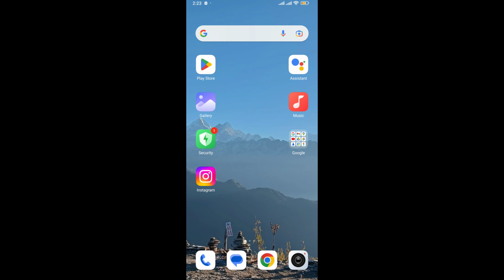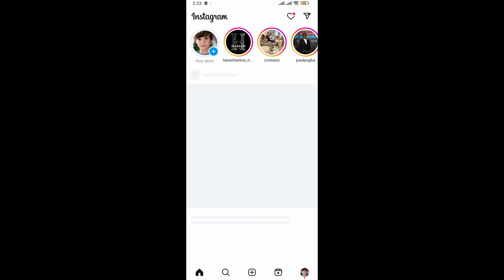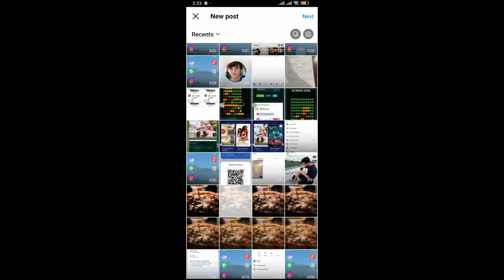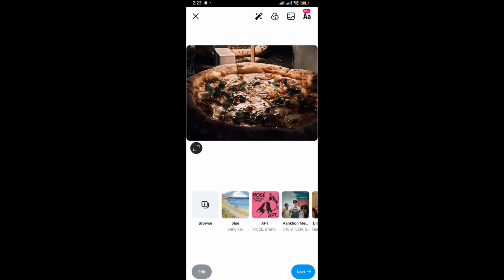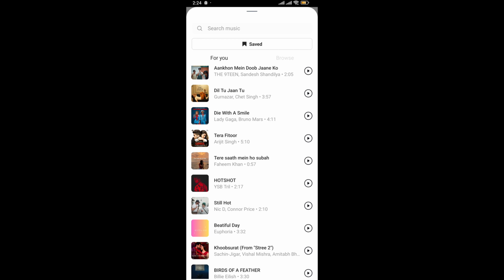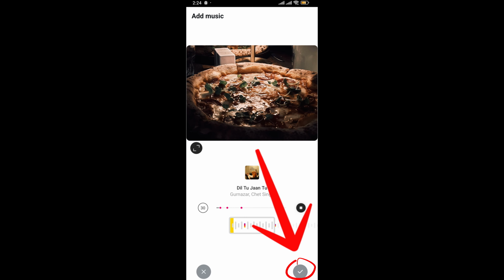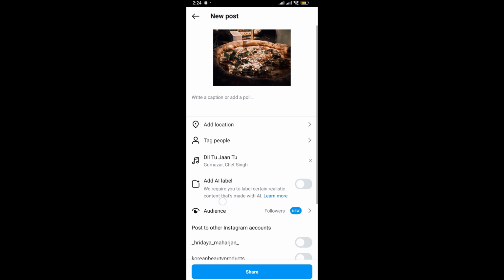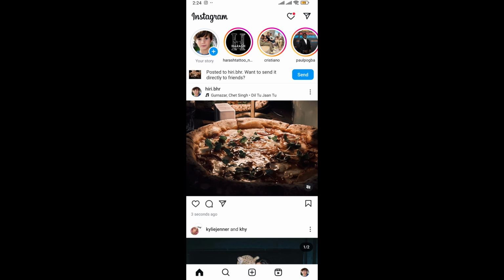How to Add Instagram Post With Music 2024?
Want to make your Instagram posts more engaging with music? Adding a song to your post can elevate its vibe and help you express yourself better. In this video, I'll guide you through the easy steps to add music to your Instagram photo or video posts. 🎶

👉 **Pro Tip:** Use trending songs to boost engagement on your posts!